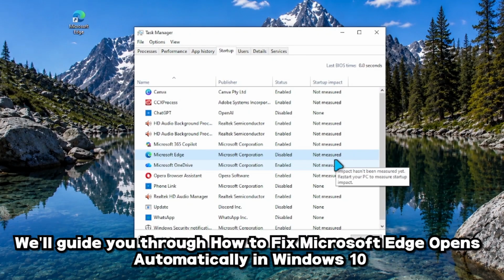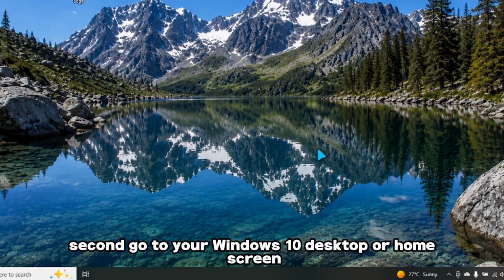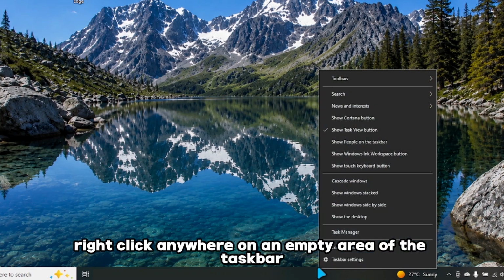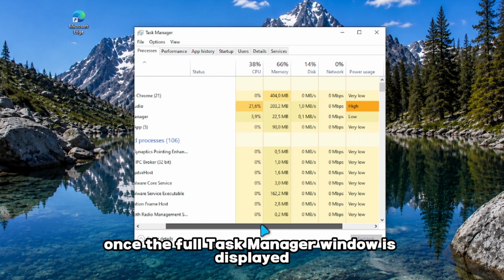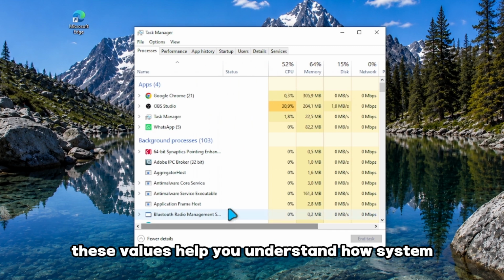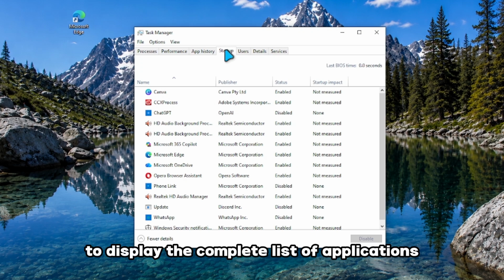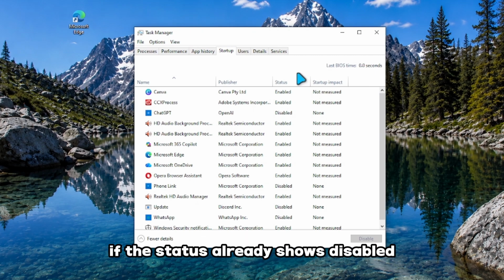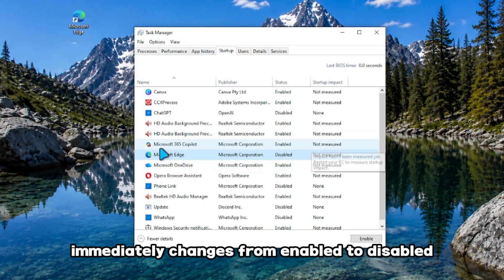How To Fix Microsoft Edge Opens Automatically in Windows 10 (𝟮𝟬𝟮𝟲) | 100% WORKS | NO Yapping & EASY!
(𝟮𝟬𝟮𝟲) Learn How To Fix Microsoft Edge Opens Automatically in Windows 10 in this video (NO YAPPING + 100% WORKS!) | EASY FULL GUIDE, Everything You Need To Know! | Fix Microsoft Edge Opens Automatically in Windows 10